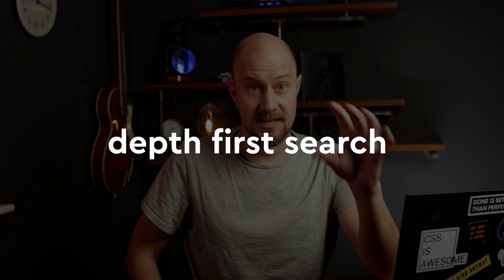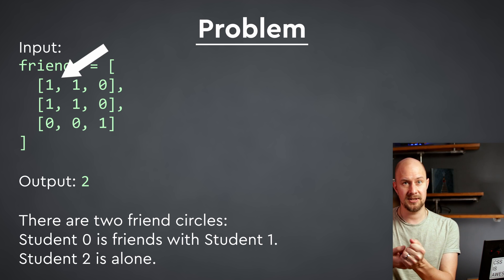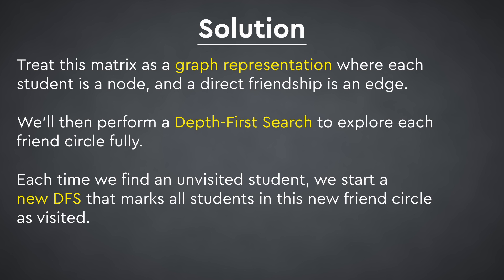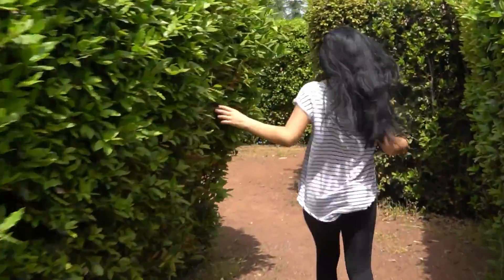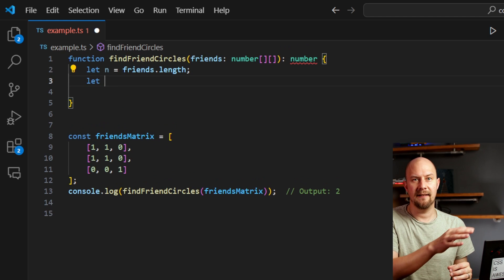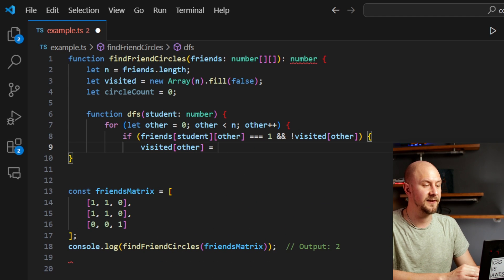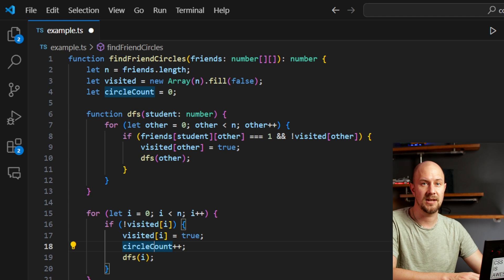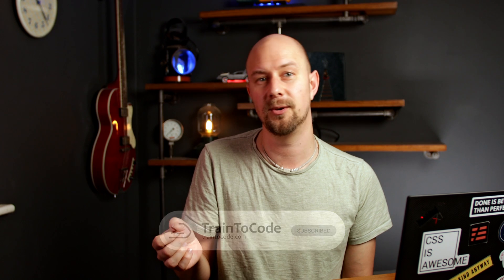LeetCode Solution | Depth First Search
LeetCode Solutions in TypeScript - Depth First Search (DFS) is a search algorithm used to explore all the nodes in a graph or tree data structure. It's like exploring a maze, DFS dives as deep as possible into the graph before backtracking to explore other paths.

Perfect for practising for a technical interview.  This solution is in TypeScript but the method applies to many programming languages.